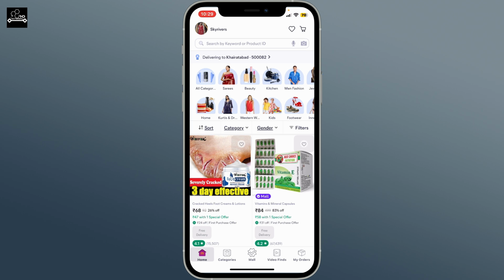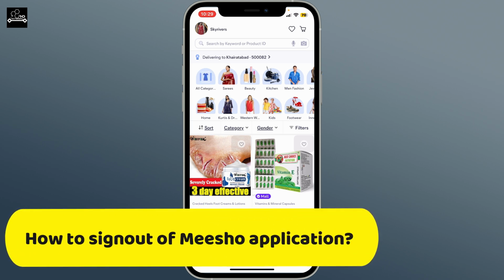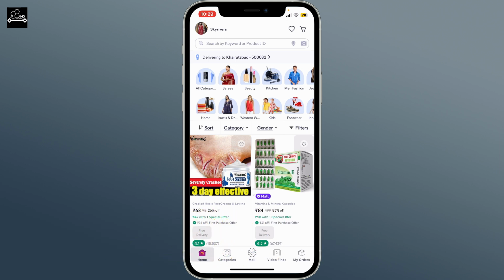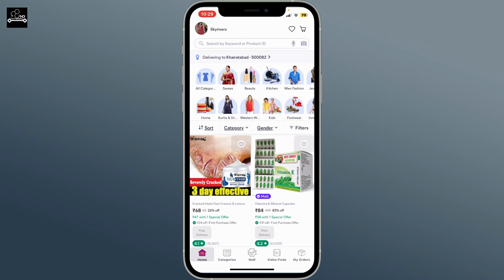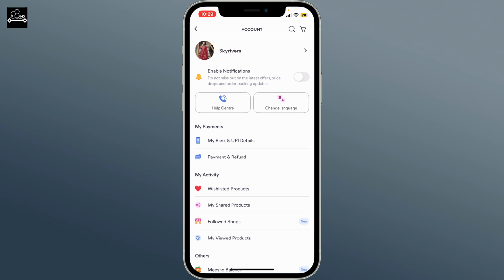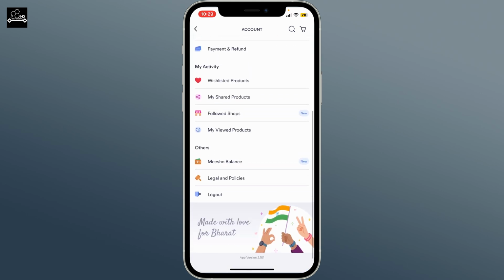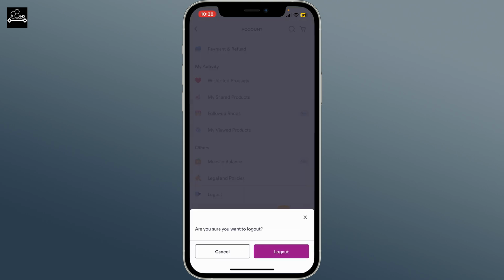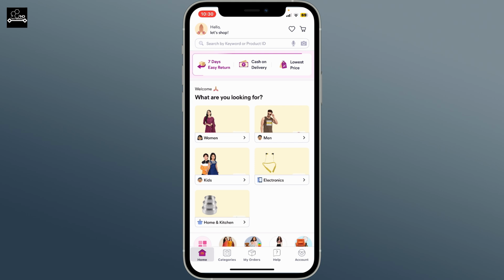How to Log Out of Meesho App – Step by Step Tutorial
Want to sign out of your Meesho account quickly and safely? In this step-by-step tutorial, we’ll show you how to log out of the Meesho app on your Android or iPhone.